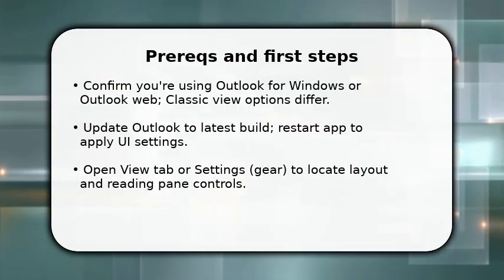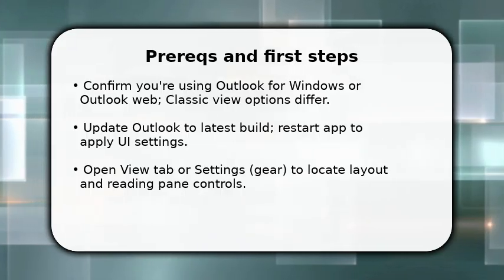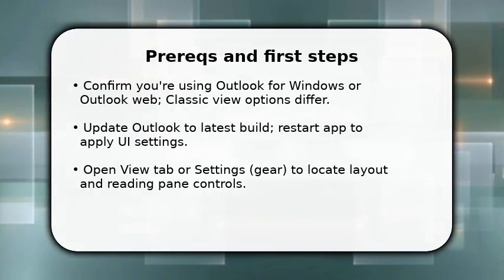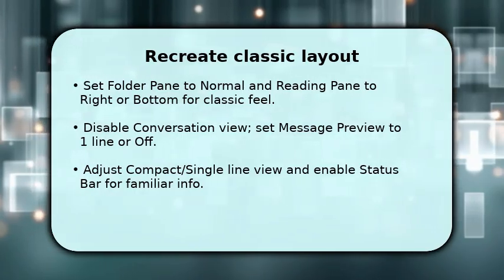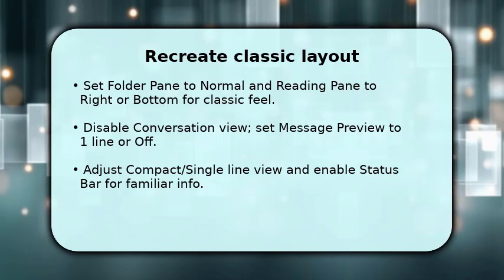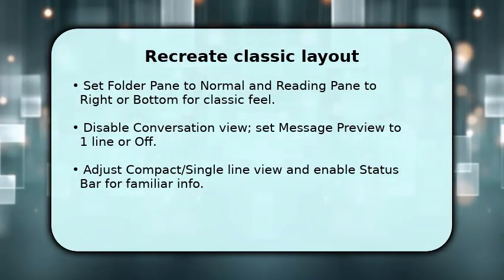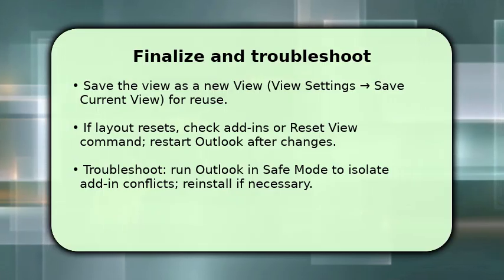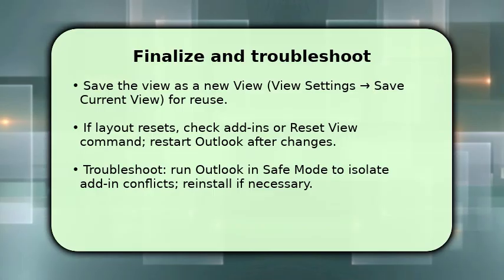How to Get Outlook Classic View (full Guide)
Discover the steps to revert Outlook back to its Classic view, featuring a comprehensive guide. This video will walk you through restoring your email experience with ease.